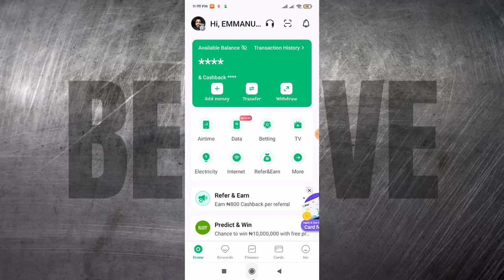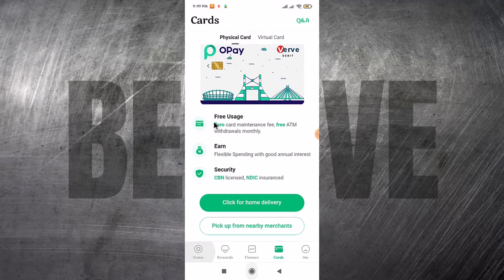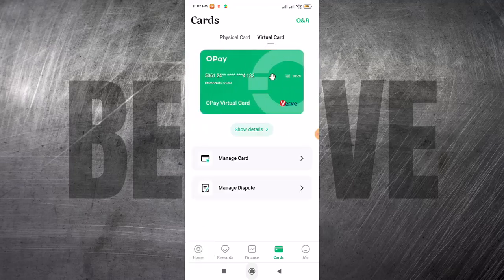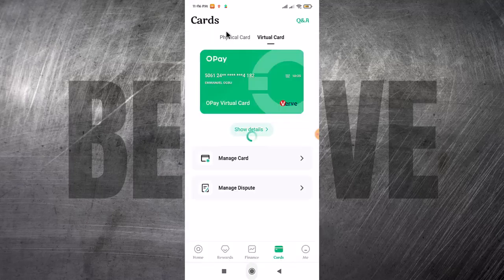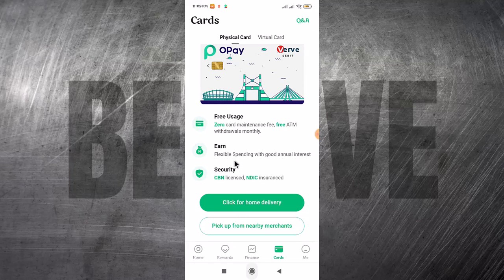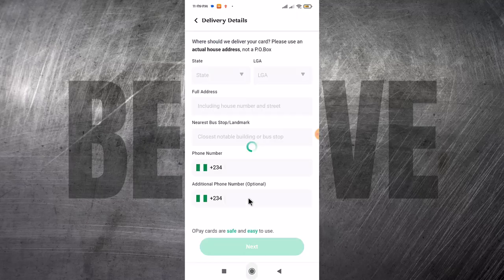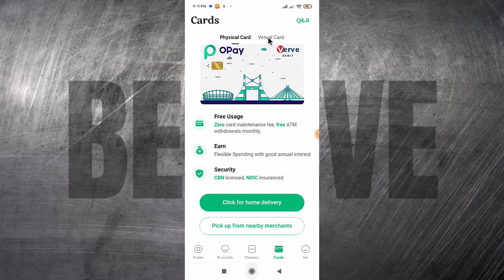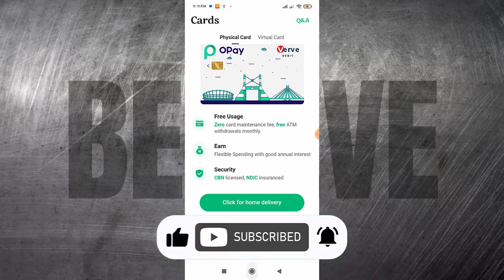Opay Virtual and Physical Atm Card for Online Payment - Everything You Must Know.